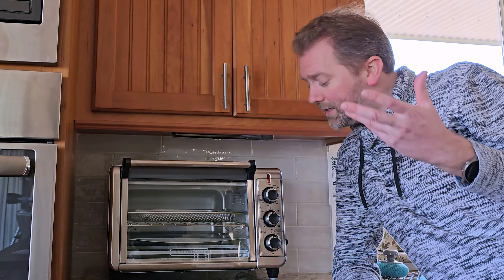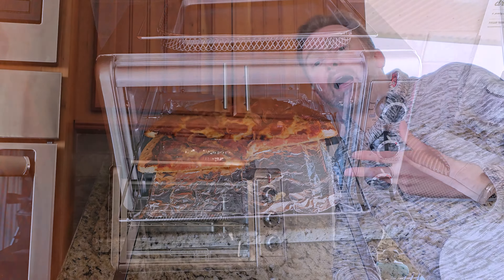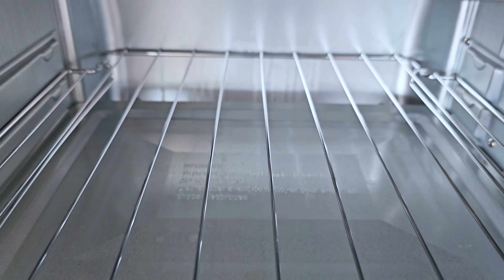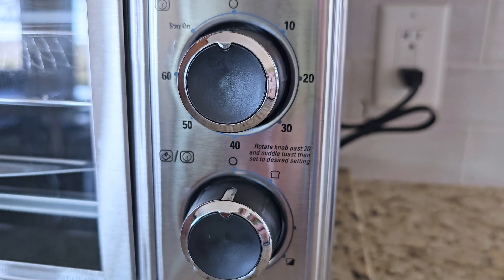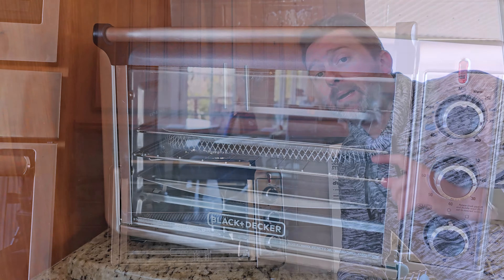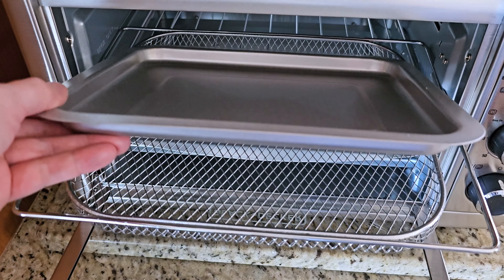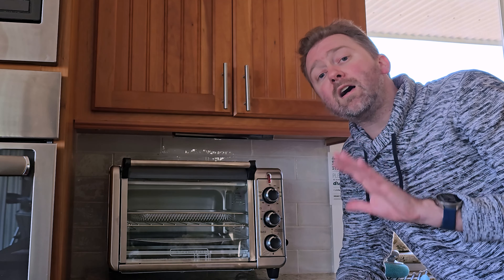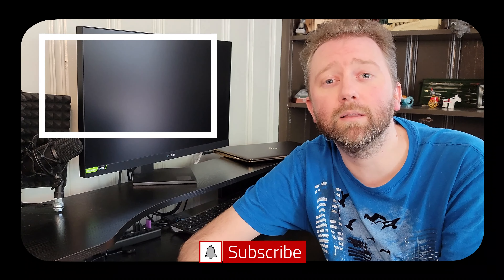BLACK+DECKER Crisp 'N Bake Air Fry Toaster Oven Review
In this video we unbox and review the Black and Decker crisp n bake air fryer toaster oven.  This little toaster oven has a ton of features packed in one device.  Check out the full video for my thoughts and be sure to comment on the video.  See the link below to visit the product page on Amazon.

☛ Product featured in this video on Amazon (Amazon)